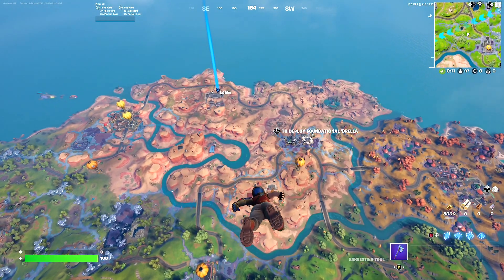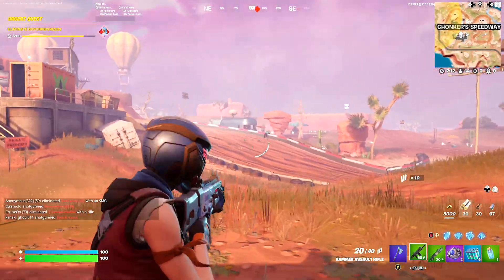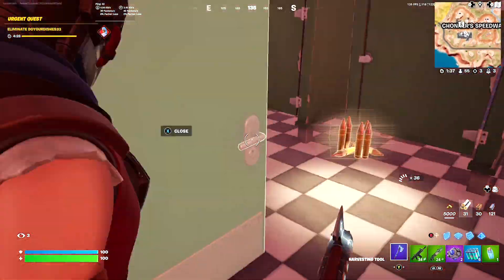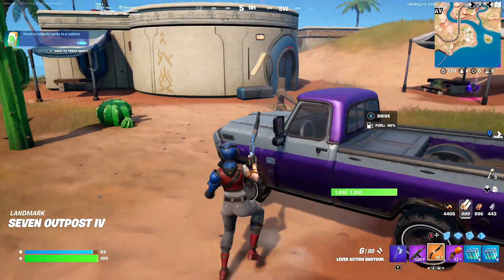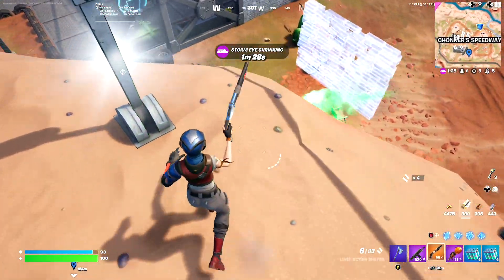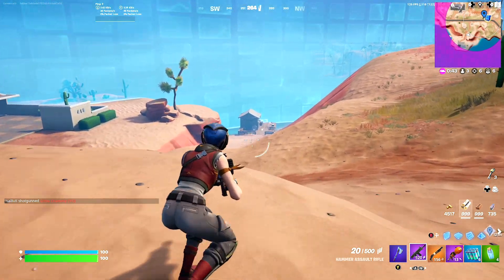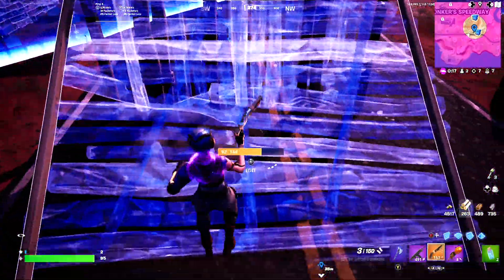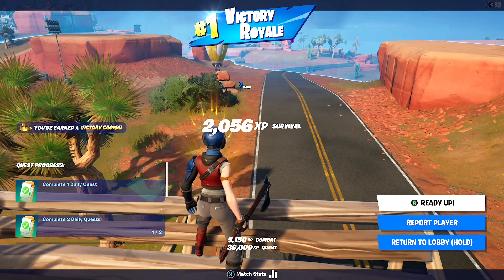SVENJA SKIN+LEVIATHAN AXE FORTNITE GAMEPLAY!!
In this video, I will be doing a gameplay of the Svenja (Red Style) skin paired with the Leviathan Axe pickaxe, the Foundational 'Brella Umbrella along with the Foundational Gun Wrap. Watch until the end to see if we manage to secure the Dubs or not! I hope you guys enjoy!

Other channels I drew inspiration from:

Piz0

VALtheVAL

I Talk

Hollow

theRadBrad

Ninja

Kyro

Sensei

SinX6

Tabor Hill

YaBoyPsycho

iFireMonkey

HYPEX